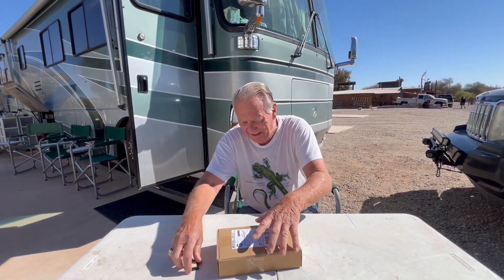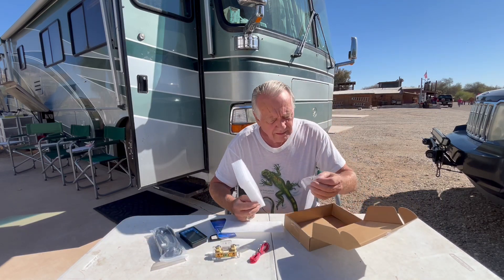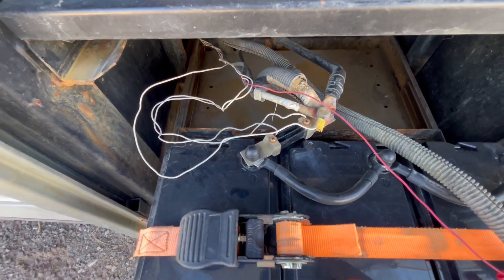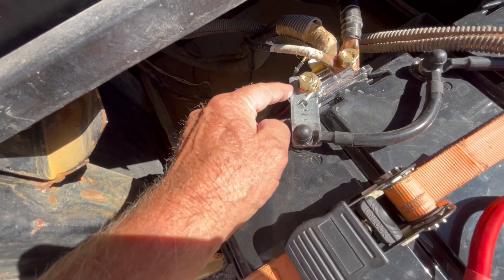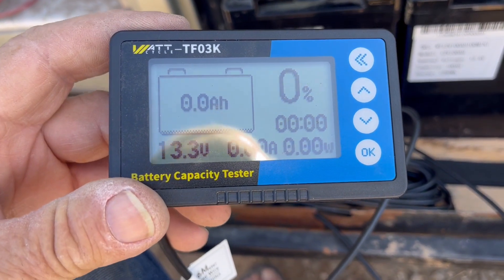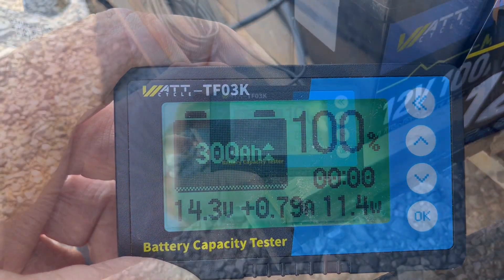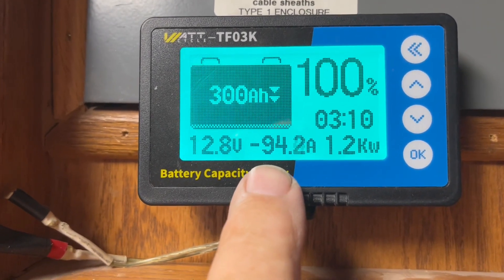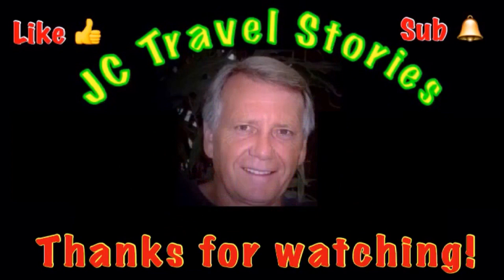Battery Monitor. Watts In. Watts out % Charge. Hours left.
My new batteries are performing perfectly! Our USA travels in a 40' Monaco motor home, or whatever else is on my mind today.  :)